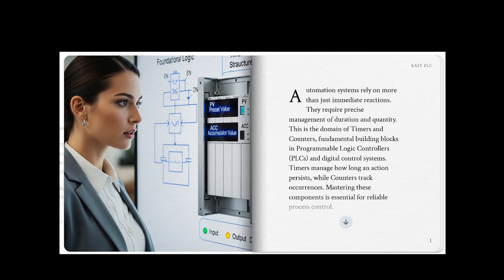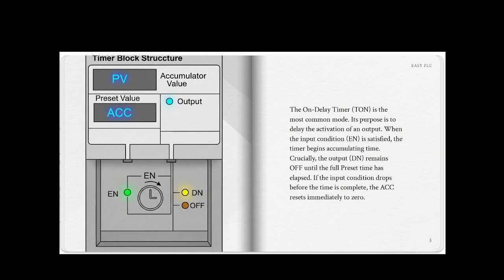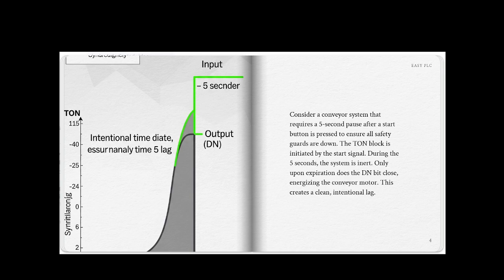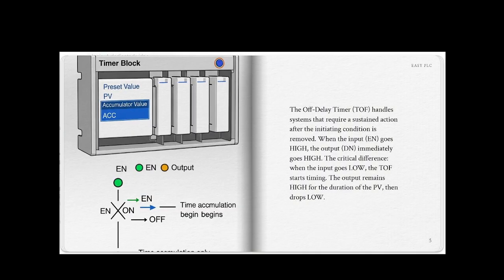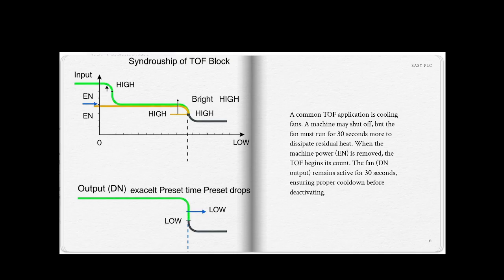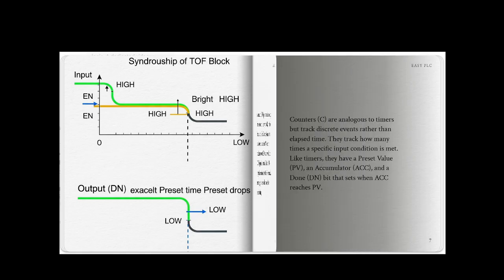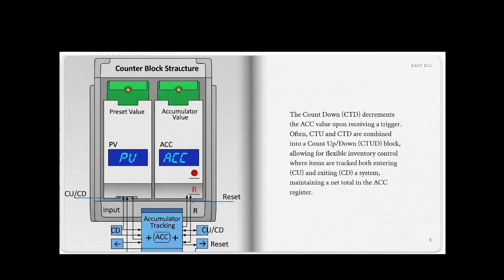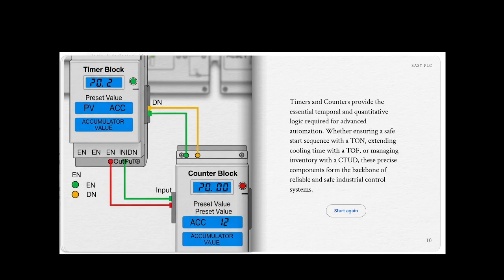PLC Timer and Counter things to know as Expert!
Timers and Counters are key components of automation logic. A dedicated video simplifying these elements, complete with easy-to-read examples and different modes (On-Delay, Off-Delay)